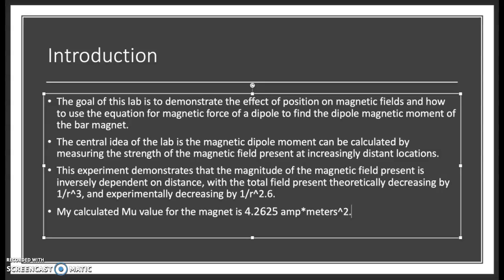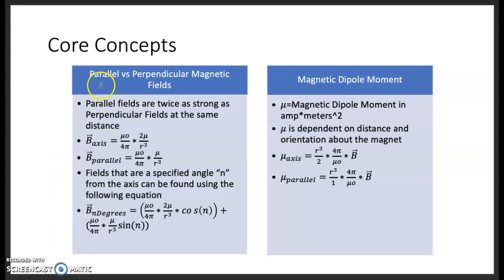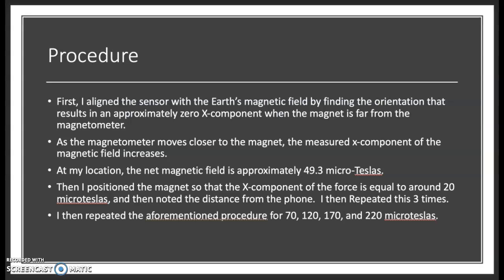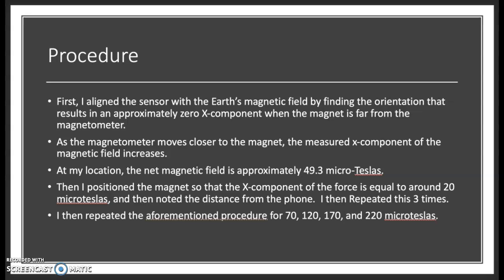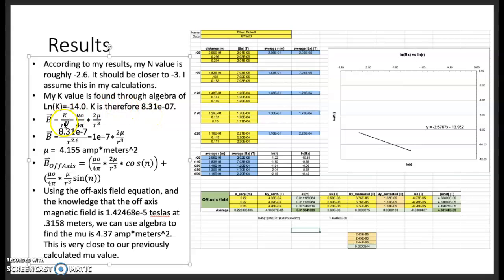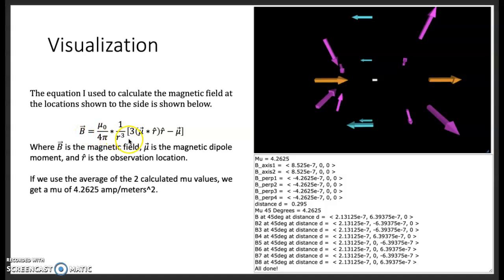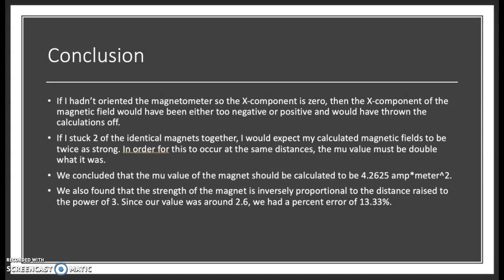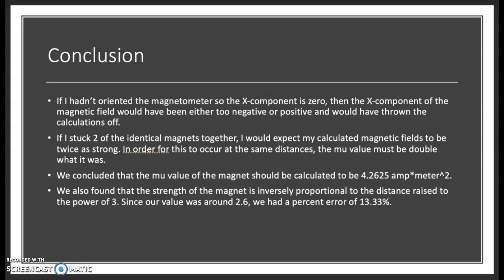Soup Lab 3